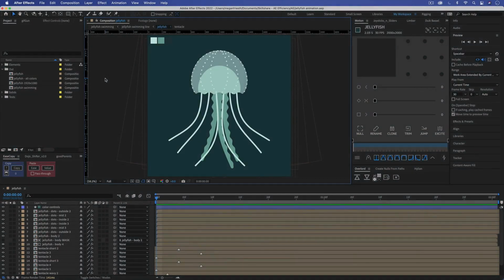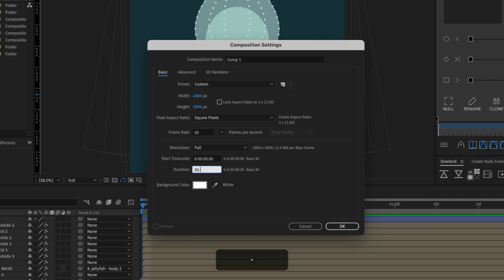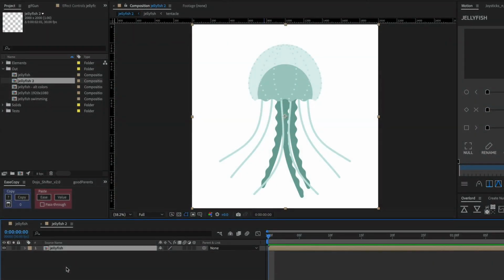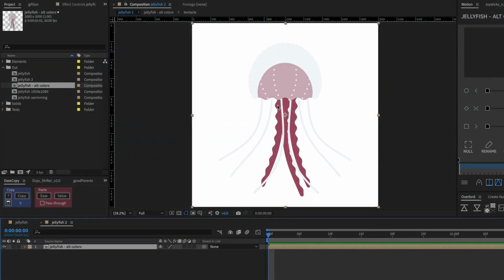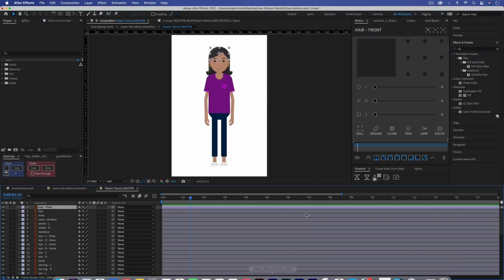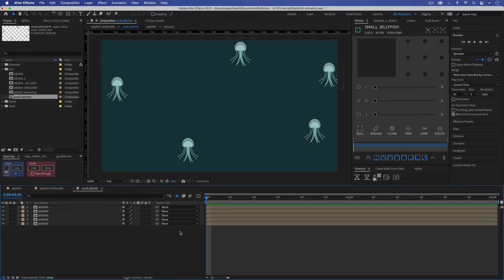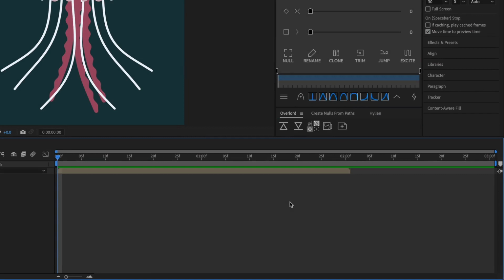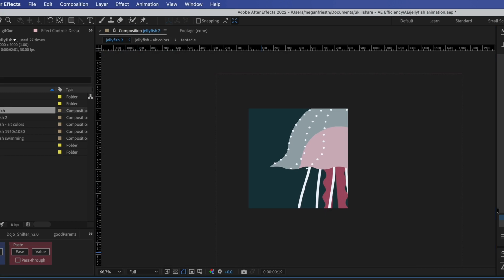Animation Efficiency Work Faster in Adobe After Effects Part 6